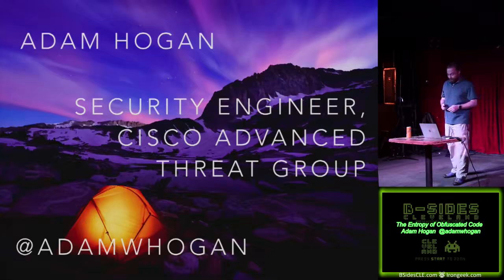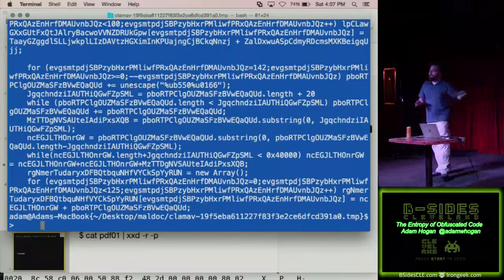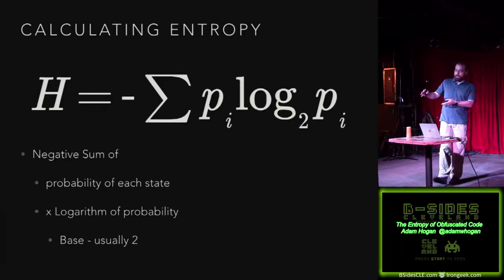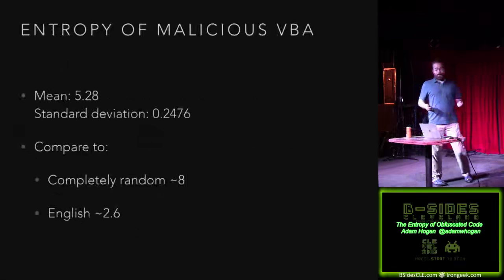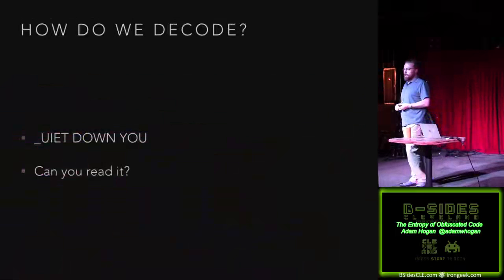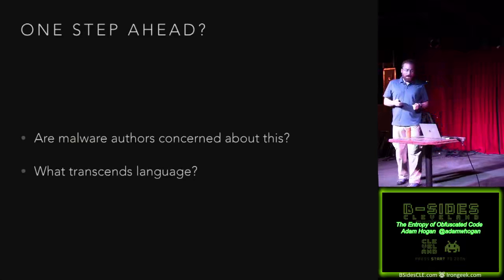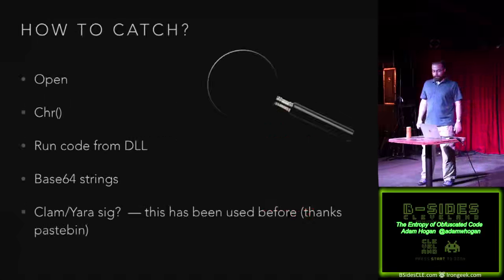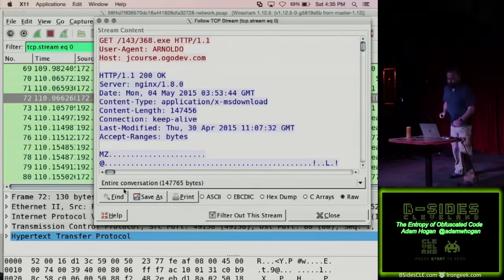GS06 The Entropy of Obfuscated Code Adam Hogan adamwhogan